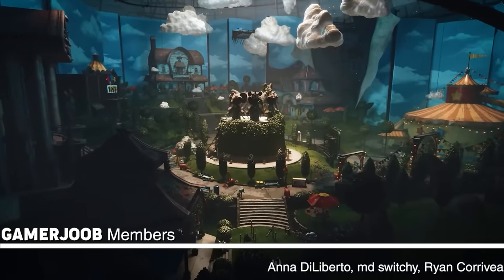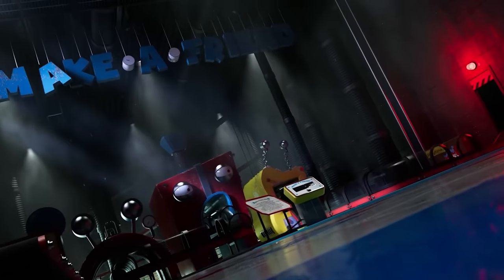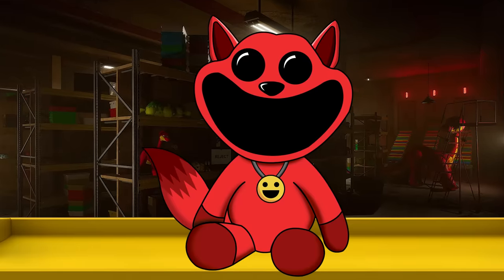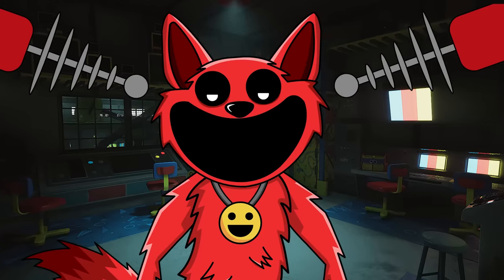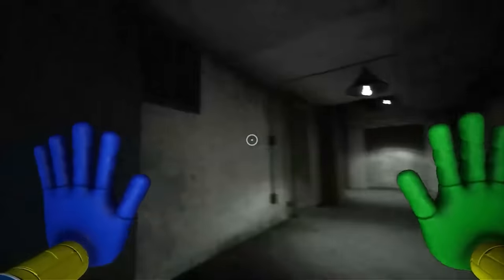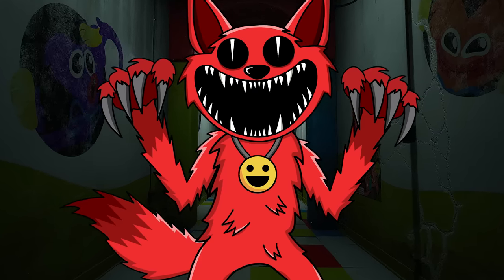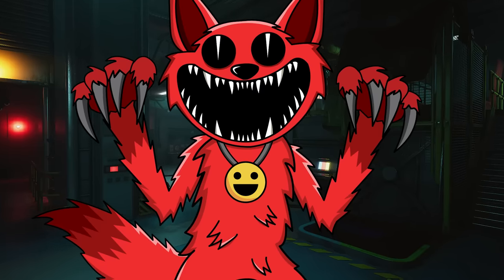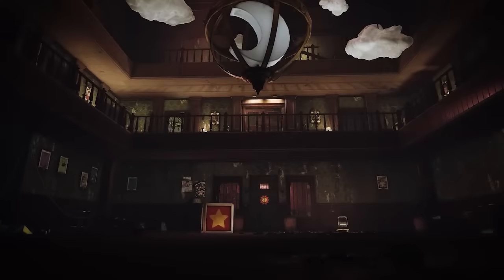What Needs To Be In Poppy Playtime | Smiling Critters | Funfox | Character Concept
In todays video I talk about an idea for a Poppy Playtime concept character: Funfox

In this video we look into Funfox and also the area that they reside in. We take look at their creepy Toy Factory, their back story and also how to run and hide from this creepy toy